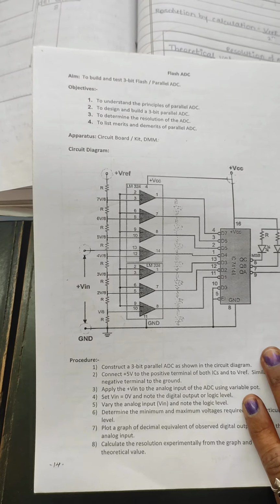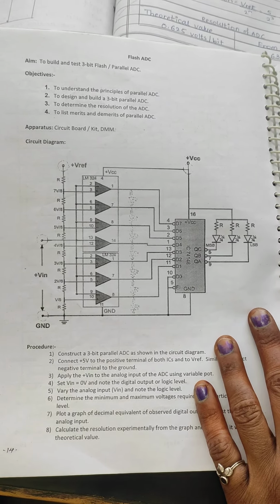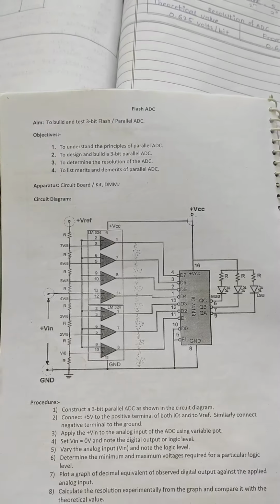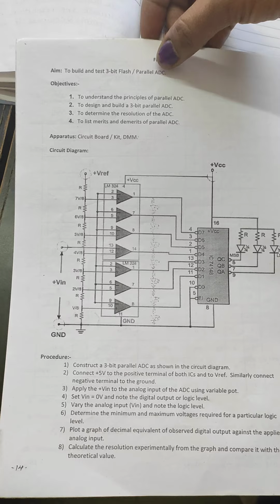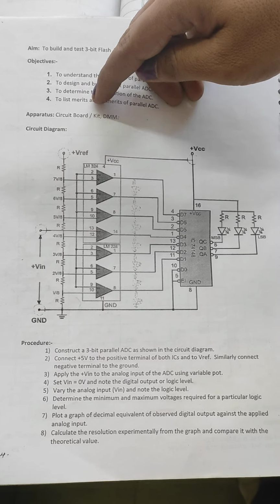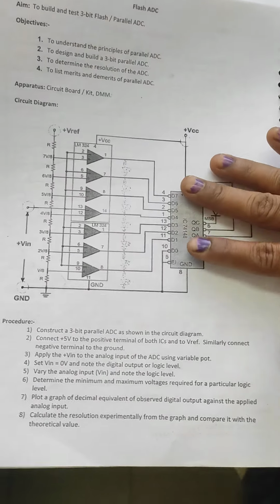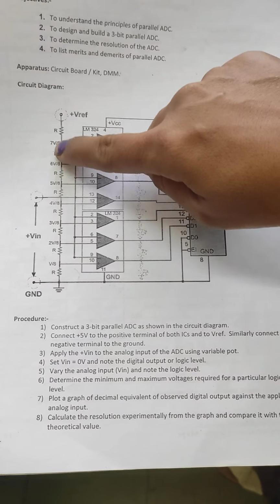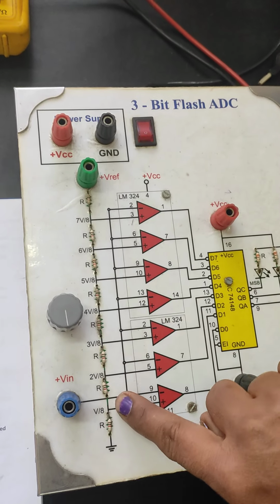PVG COS ELECTRONICS 4) 3-Bit Flash ADC